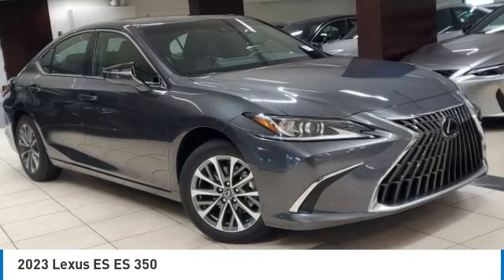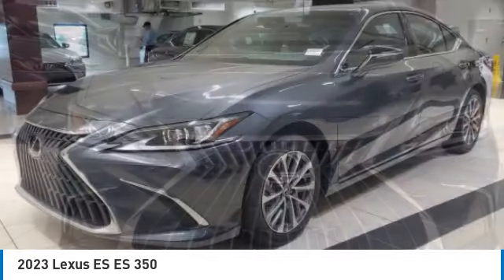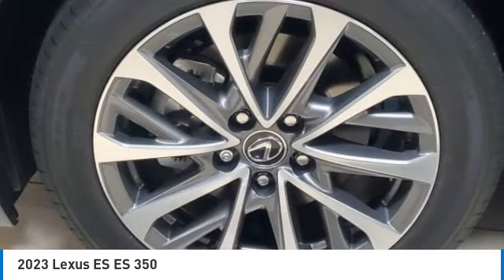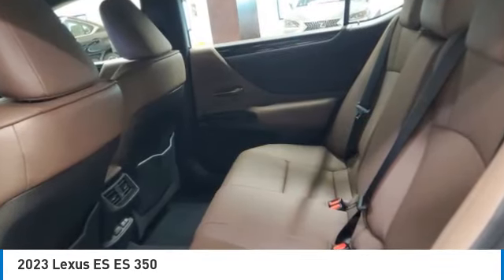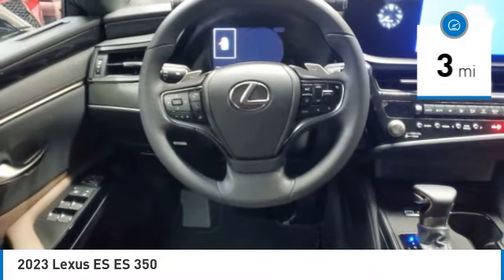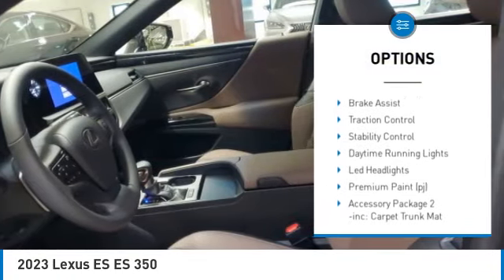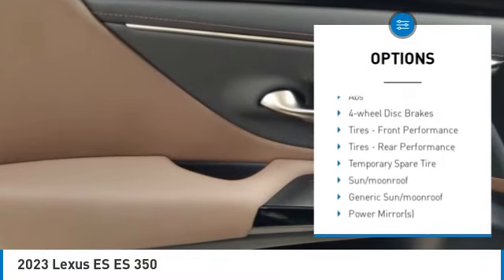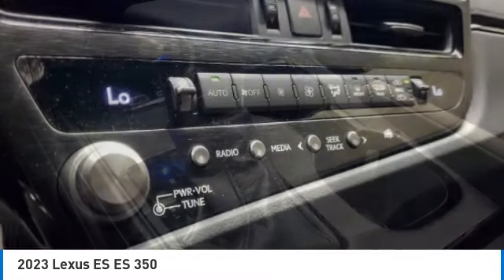2023 Lexus ES L94972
2023 Lexus ES ES 350

Pick up this Cloudburst Gra 2023 Lexus ES, available today at Lexus Of Kendall. This could be the one you've been searching for.